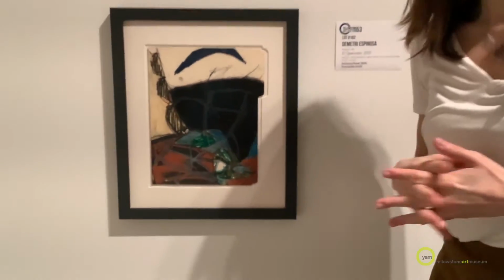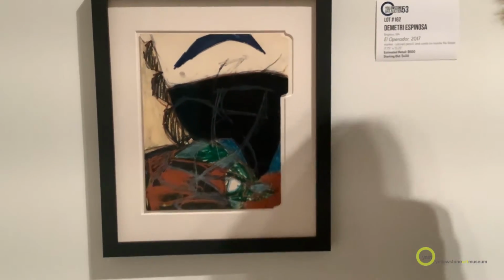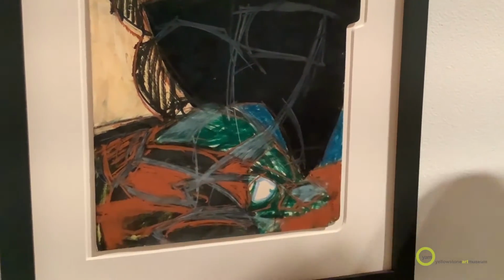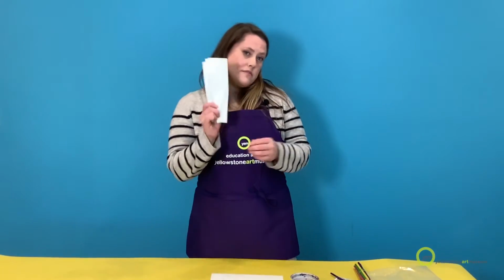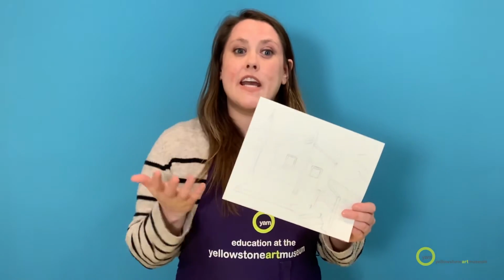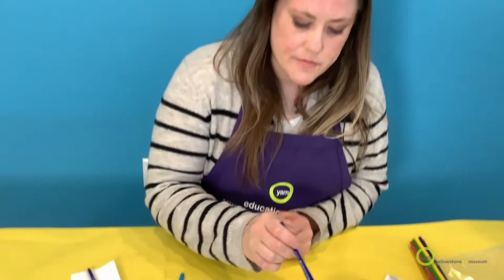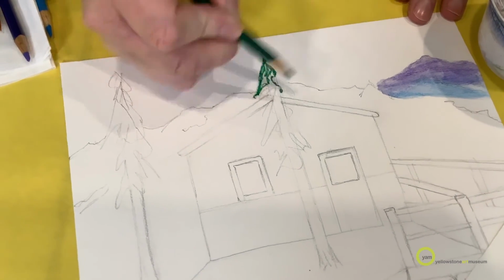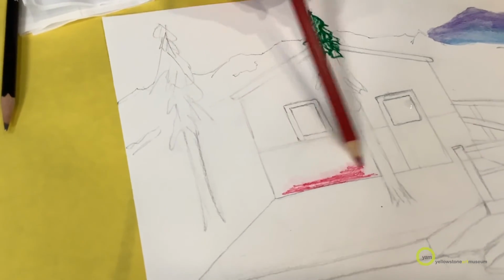Crow Agency- Watercolor Pencil Lesson